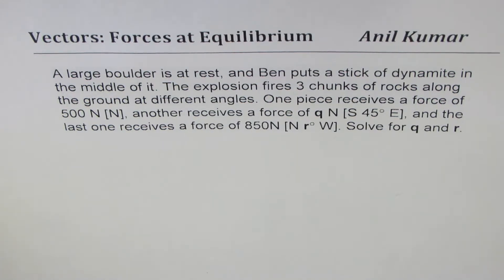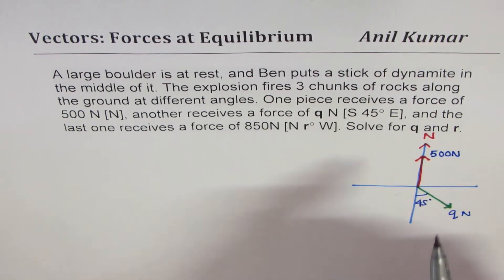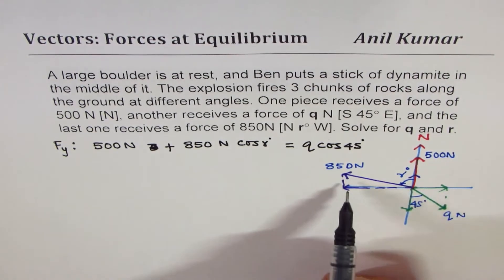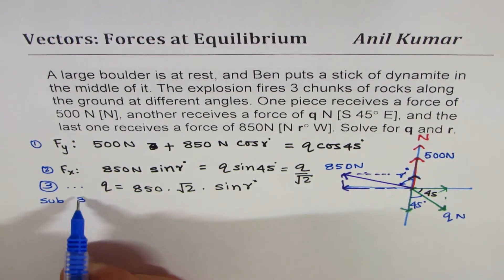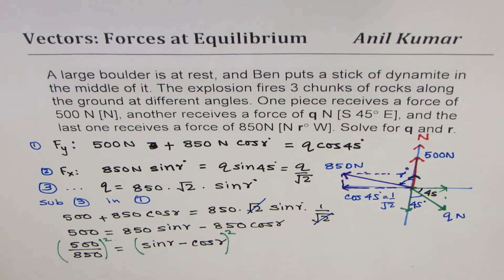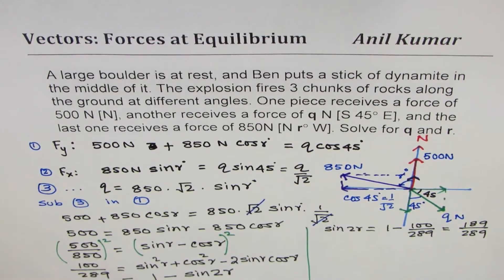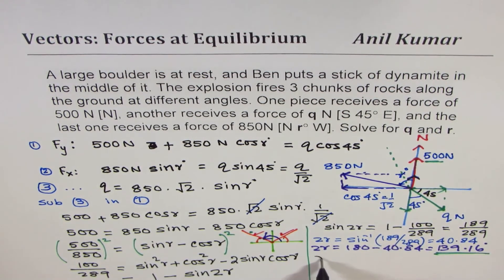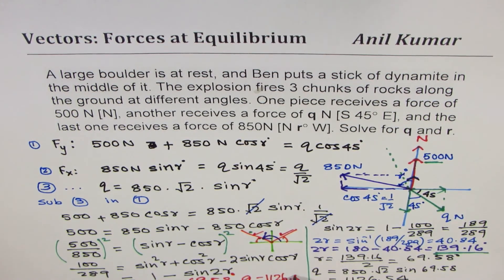Vectors Forces at Equilibrium Blast Find Components VECTORS MCV4U - EDEXCEL - GCSE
Anil Kumar FREE Math Classes Review Dot and Cross Product of Vectors
A large boulder is at rest, and Ben puts a stick of dynamite in the middle of it. The explosion fires 3 chunks of rocks along the ground at different angles. One piece receives a force of 500 N [N], another receives a force of q N [S 45 E], and the last one receives a force of 850N [N r W]. Solve for q and r.